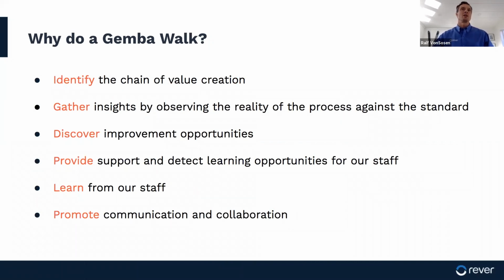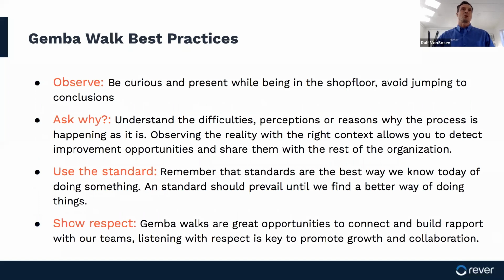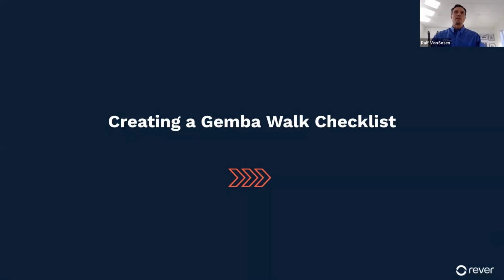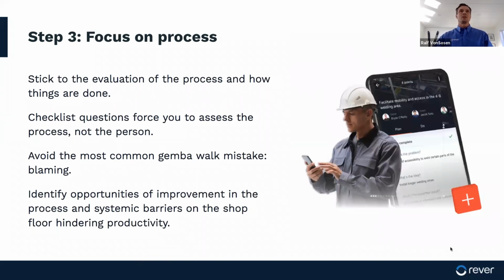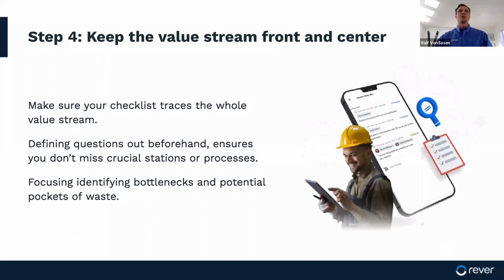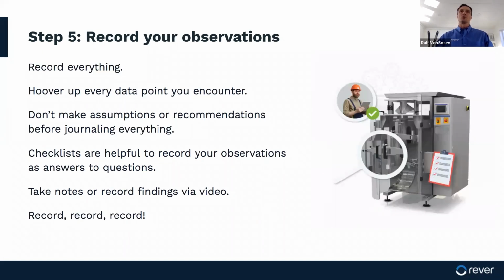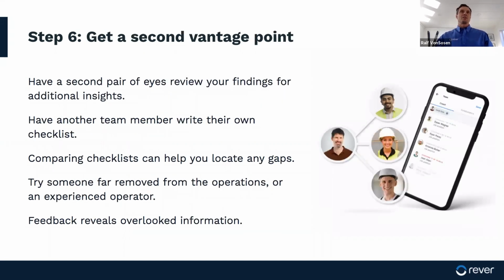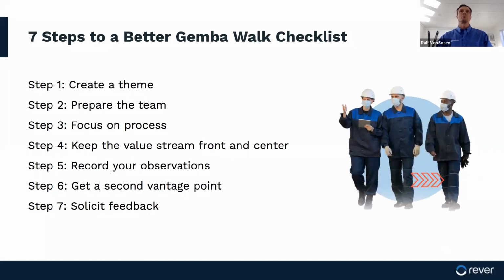7 Steps to performing effective Gemba Walks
Gemba walks denote the action of going to see the actual process, understand the work, ask questions, and learn.

The objective of Gemba Walk is to understand the value stream and its problems rather than review results or make superficial comments.

Why do a Gemba Walk?
Identify the chain of value creation
Gather insights by observing the reality of the process against the standard
Discover improvement opportunities
Provide support and detect learning opportunities for our staff
Learn from our staff
Promote communication and collaboration
Gemba Walk Best Practices
Observe: Be curious and present while being in the shopfloor, avoid jumping to conclusions
Ask why?: Understand the difficulties, perceptions or reasons why the process is happening as it is. Observing the reality with the right context allows you to detect improvement opportunities and share them with the rest of the organization.
Use the standard: Remember that standards are the best way we know today of doing something. An standard should prevail until we find a better way of doing things.
Show respect: Gemba walks are great opportunities to connect and build rapport with our teams, listening with respect is key to promote growth and collaboration.
7 Steps to an Effective Gemba WalkStep 1: Create a theme
Before a walk begins, pick a theme.
Narrow the focus of the Gemba walk to focus attention and yield better results.
Tailor your Gemba walk questions to the theme and ask quality questions.
Step 2: Prepare the team
Inform the team by explaining what a Gemba walk is and what to expect.
Consider sharing your checklist.
Ensure it is not perceived as an evaluation, but rather, a collaboration.
Getting buy-in will also raise questions that could have been missed.
Step 3: Focus on process
Stick to the evaluation of the process and how things are done.
Checklist questions force you to assess the process, not the person.
Avoid the most common gemba walk mistake: blaming.
Identify opportunities of improvement in the process and systemic barriers on the shop floor hindering productivity.
Step 4: Keep the value stream front and center
Make sure your checklist traces the whole value stream.
Defining questions out beforehand, ensures you don’t miss crucial stations or processes.
Focusing identifying bottlenecks and potential pockets of waste.
Step 5: Record your observations
Record everything.
Hoover up every data point you encounter.
Don’t make assumptions or recommendations before journaling everything.
Checklists are helpful to record your observations as answers to questions.
Take notes or record findings via video.
Record, record, record!
Step 6: Get a second vantage point
Have a second pair of eyes review your findings for additional insights.
Have another team member write their own checklist.
Comparing checklists can help you locate any gaps.
Try someone far removed from the operations, or an experienced operator.
Feedback reveals overlooked information.
Step 7: Solicit feedback
Present your findings to the team regardless of outcome.
Even if no action is needed at this time.
Include proposed changes in your presentation, backed by facts.
Get buy-in from all stakeholders and increase the probability of successful change.